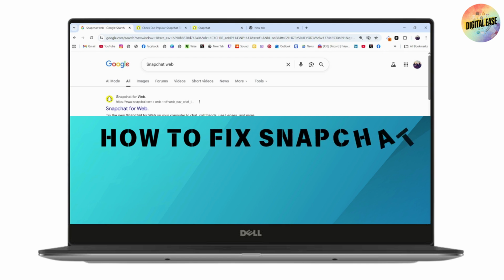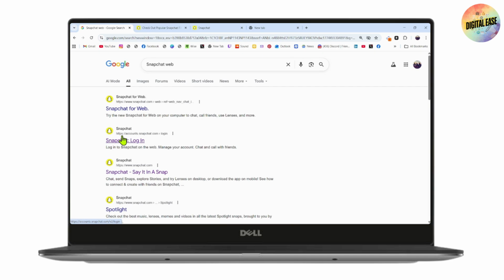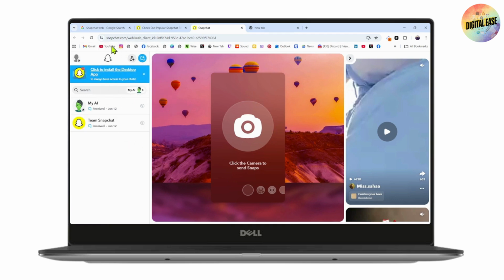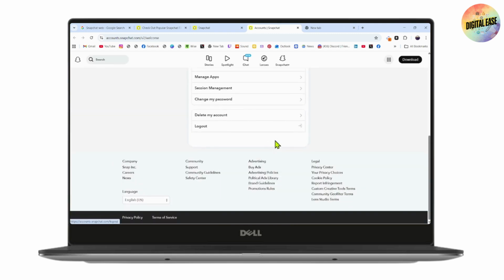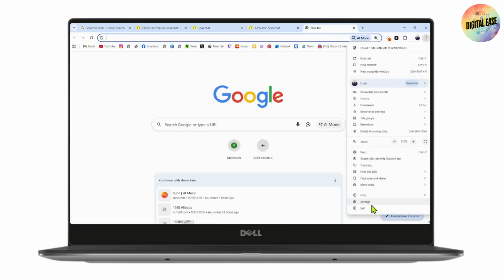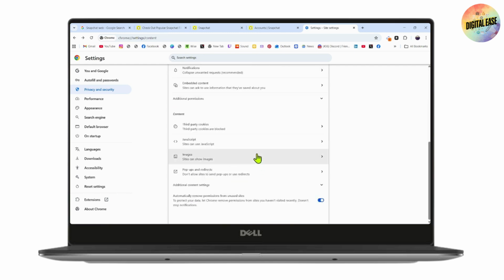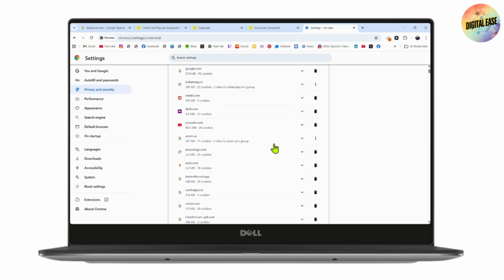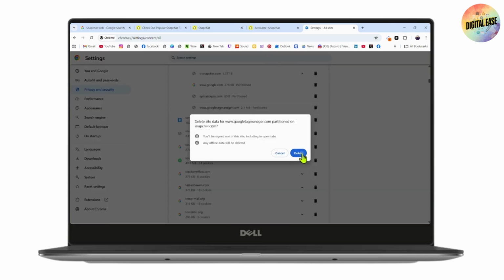How to Fix Snapchat Web Camera Not Working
Having trouble with your Snapchat webcam? This guide shows how to fix a non-working Snapchat webcam on the web version by checking your browser settings. You'll learn how to customize browser permissions to ensure your pc camera is working correctly. We'll cover essential chrome tips to get your Snapchat camera operational again, ensuring internet safety and proper functionality.